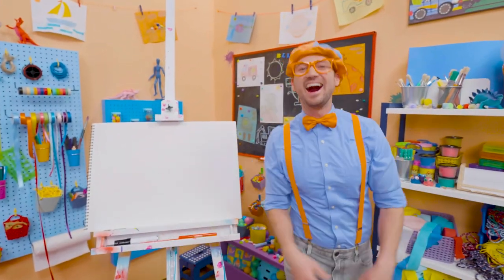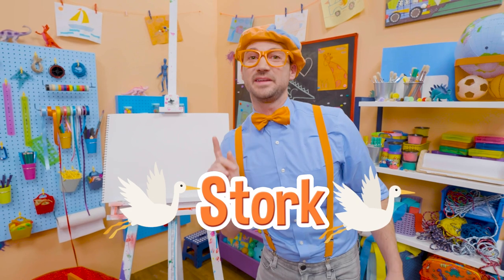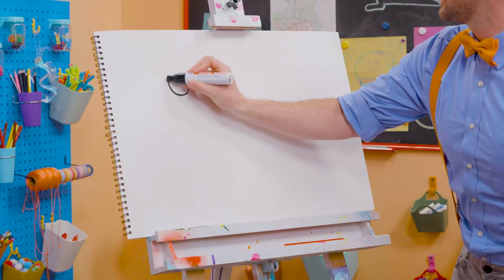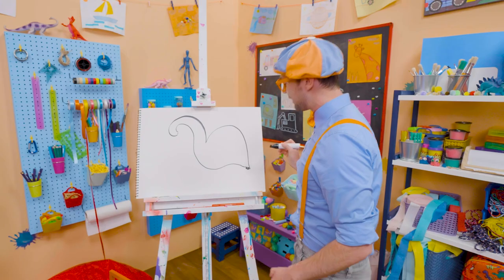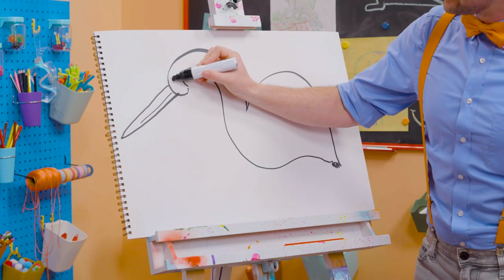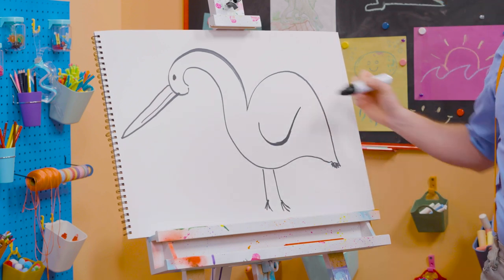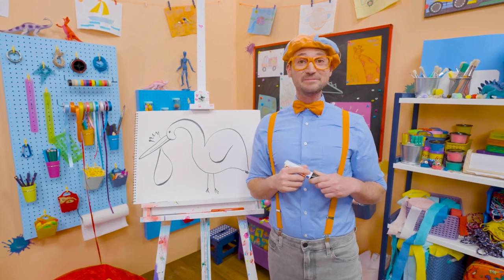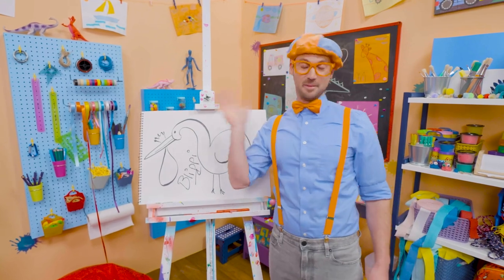Blippi Draws A Stork! - EASY ART FOR KIDS! | Blippi's Drawing Lesson